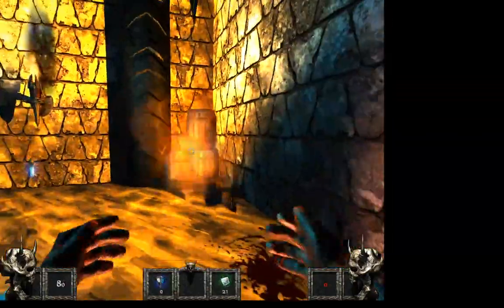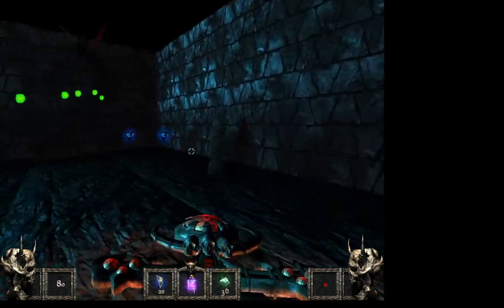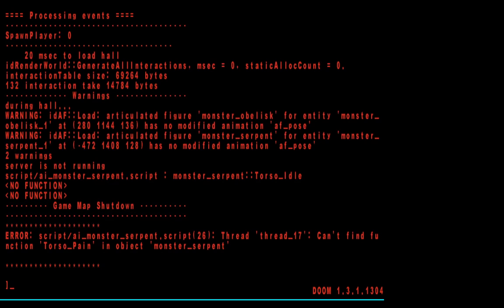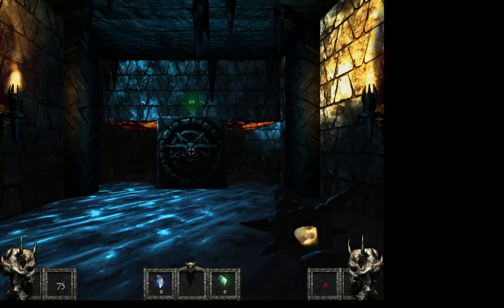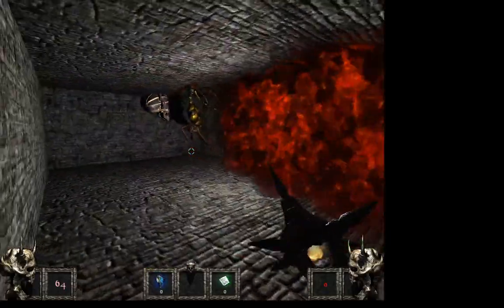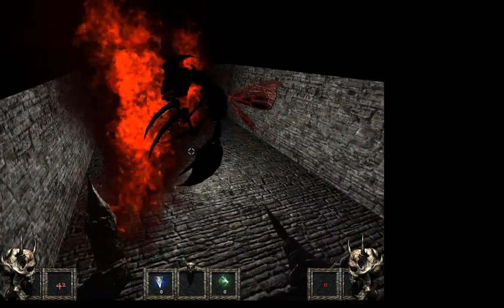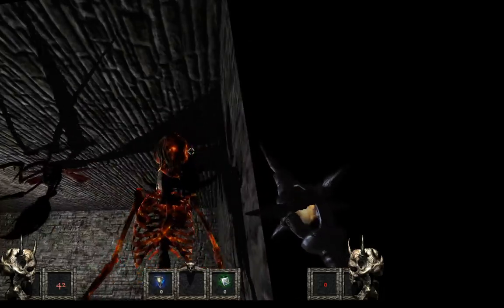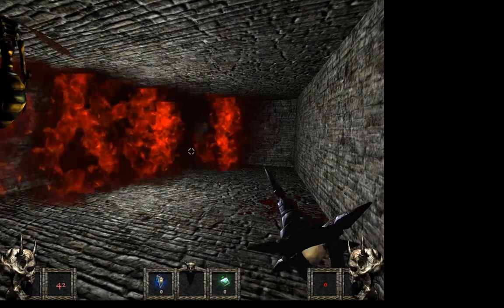HeXen Edge of Chaos - unused content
HeXen EoC has alot of unused content, some of which is incomplete or even may crash the game. Including:

FemAfrit
Hellwasp
Obelisk
ShadowSpawn*
Iron Lich
Particle Golem
Serpent*
Stalker^

And of course the Firestorm and Wraithverge weapons.

* These guys crash the game if they get hurt.
^ This guy's model doesn't even show up in game, only the editor; nothing to write home about tho.